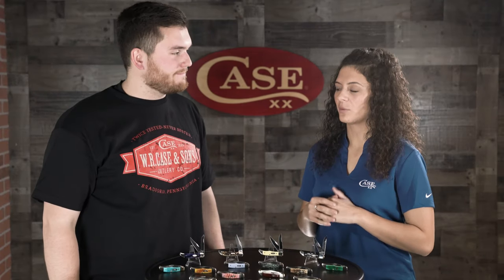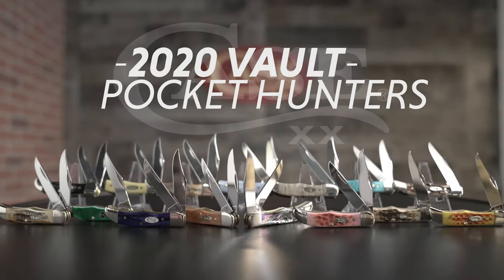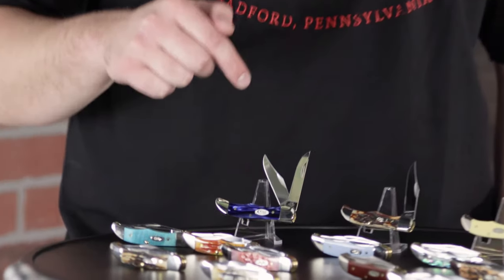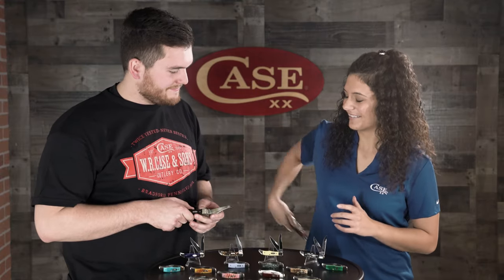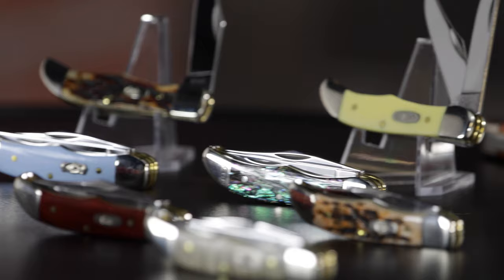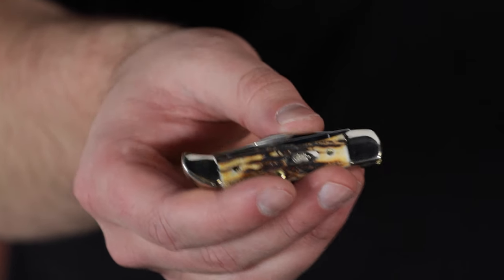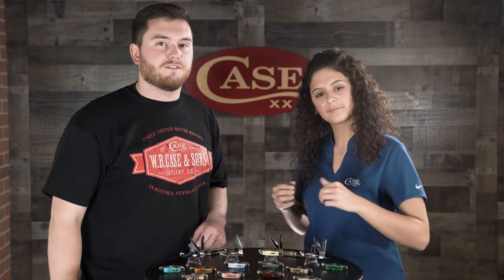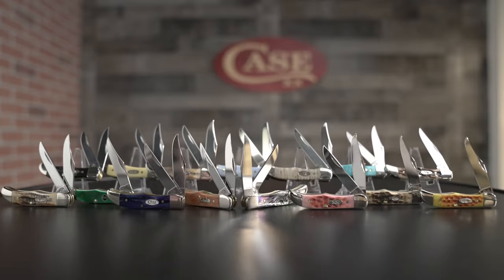Pocket Hunters Vault Patterns | NEW 2020 | A Slice of Case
The envy of pockets everywhere. This year's 2020 Case Vault Release is the smallest member of the folding hunter family and its small size makes it the perfect everyday pocket carry.  This pattern joined the Case family in 2001 and has been in the vault for a number of years.  Meet the Pocket Hunter – only available until the end of the year!